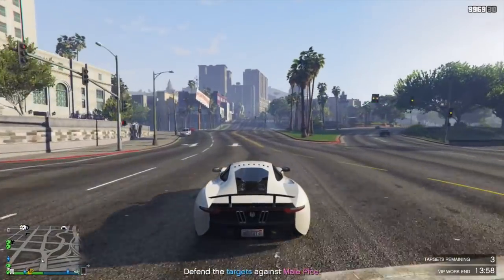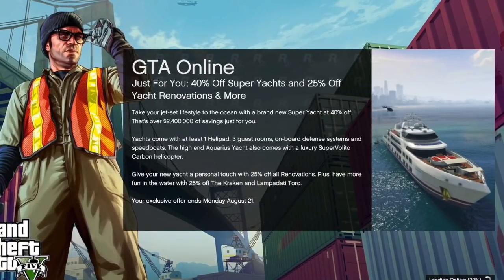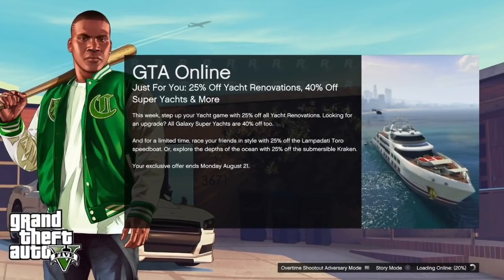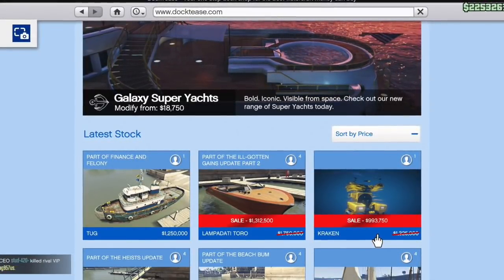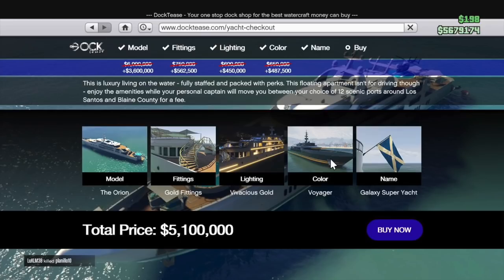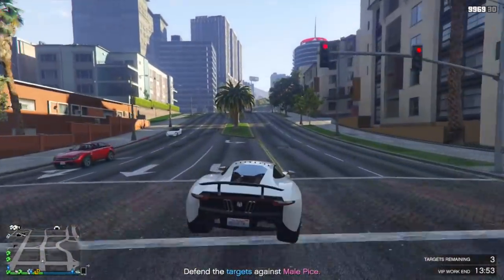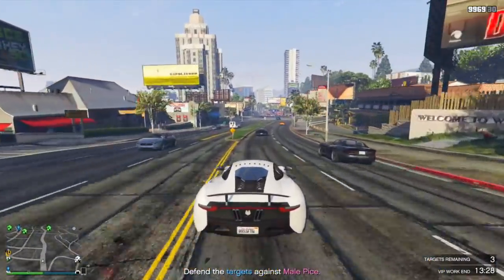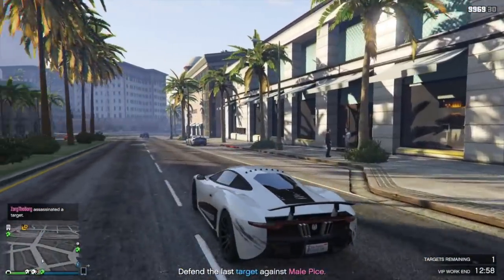GTA ONLINE FREE MONEY IS HERE! - THE BEST WAY TO MAKE HUGE CASH, SECRET DLC FEATURES & MORE! (GTA 5)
playlist?list=PL4P1Iz2th7dUuZBXXYz8Wj5G4gQrM4bf1

Ross.